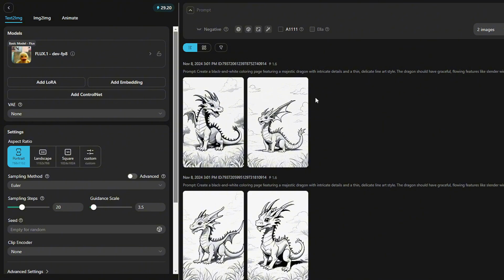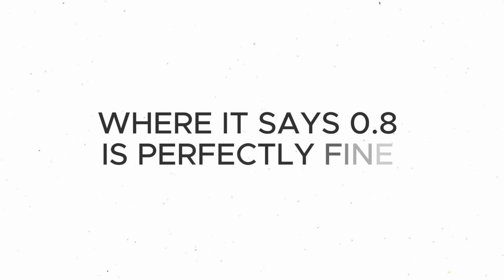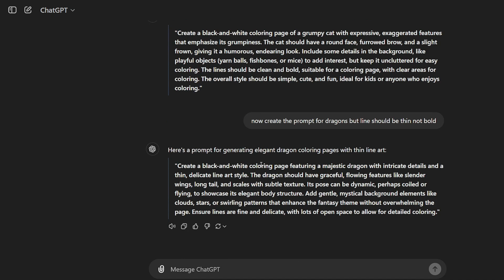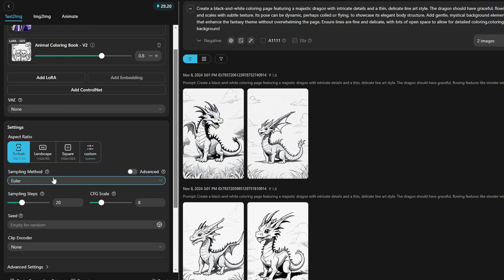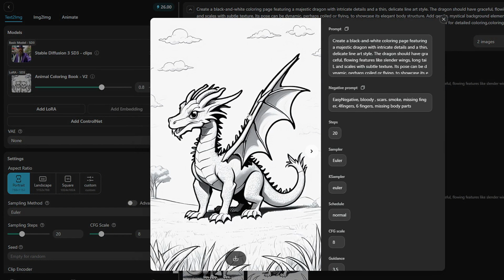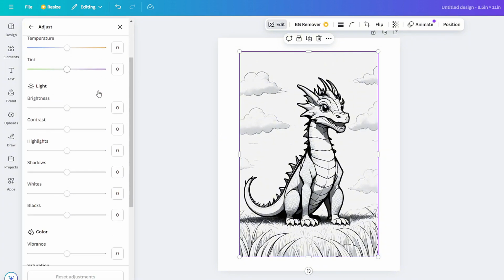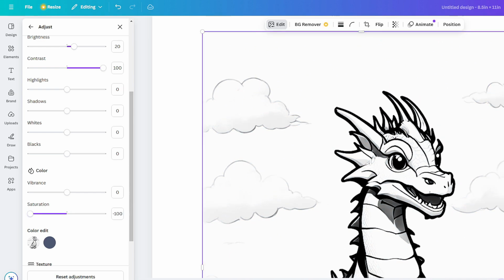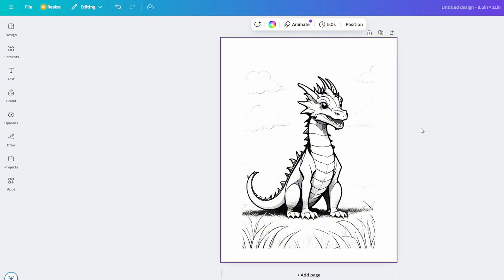New Free Method to Create AI Coloring Books | Amazon KDP Guide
Hi I'm Jan and I've been interested in Print on Demand for the last 3 years. I'm gonna help you whether you struggle with your Redbubble or Etsy shop or maybe you want to know more about Merch by Amazon and Amazon Kindle Direct Publishing - the whole Print on Demand business in one place!

Song: Memories
Song: New Arcade